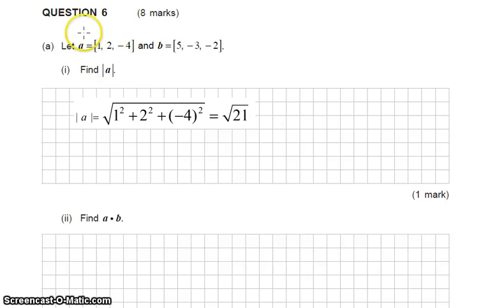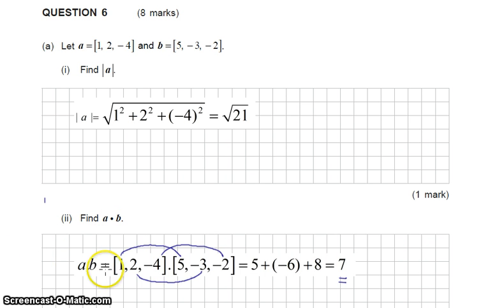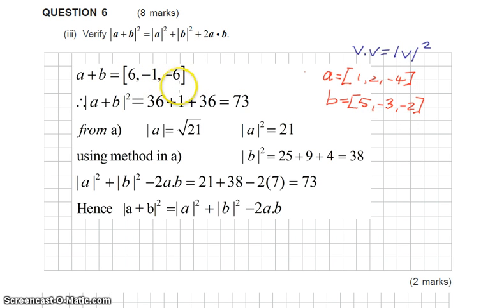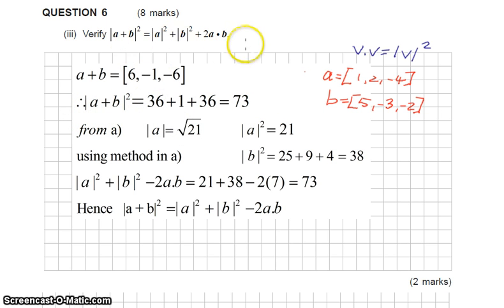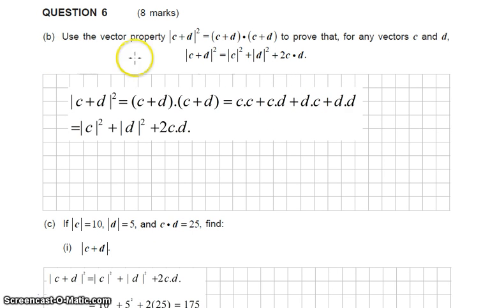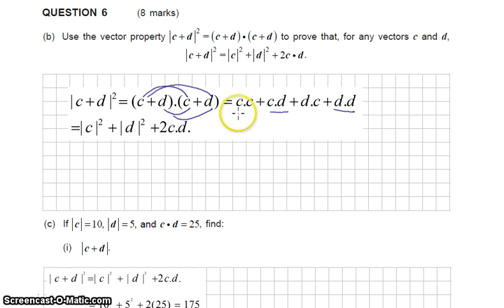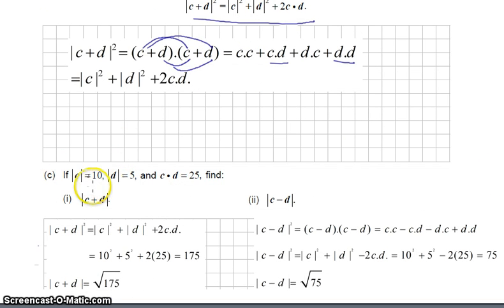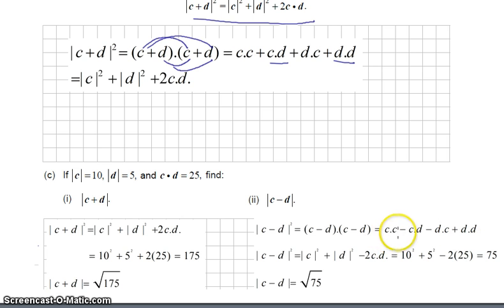Specialist Mathematics 2013 SACE Exam Q6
A video covering the SACE Specialist Maths 2013 Exam Question 6 This focuses on vectors and vector operations.